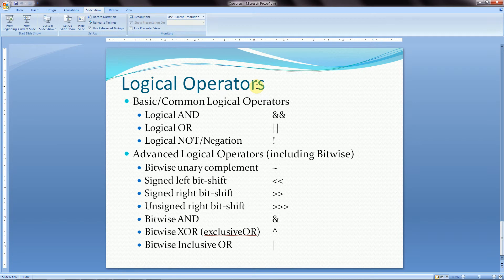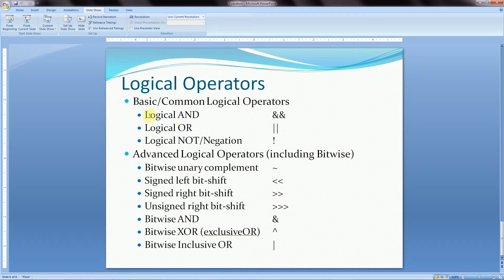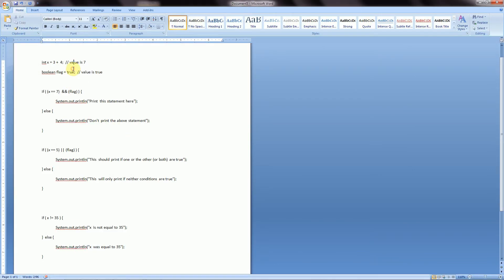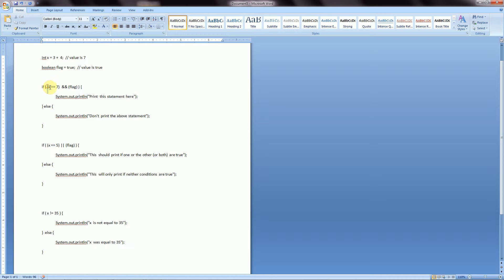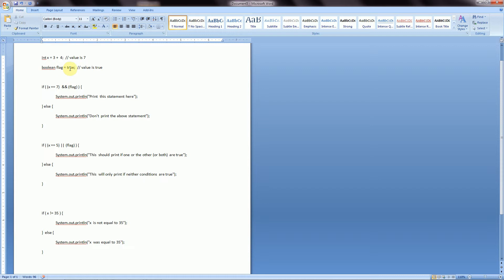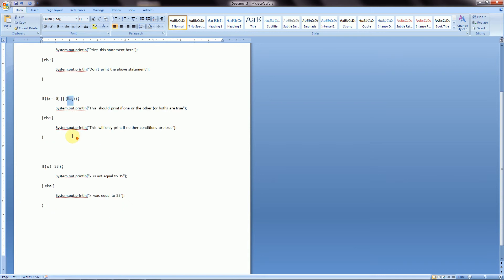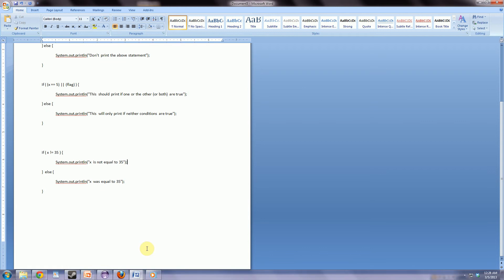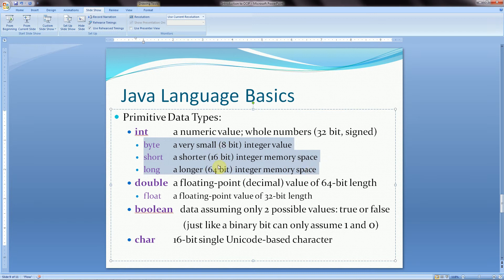Java Programming Tutorial: Logical and Bitwise Operators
A quick overview of the basic logical operators AND, OR, and NOT. Then a slightly more advanced topic - Bitwise functions - are described. This includes a brief overview of how the binary bits can be converted to decimal format using the powers of two and then dives into some diagrams showing how the left-shift bitwise function applies to transfer an integer value "9" into the value "36". Finally I show how the bitwise logical AND function (single ampersand) is applied.
Series Video #8